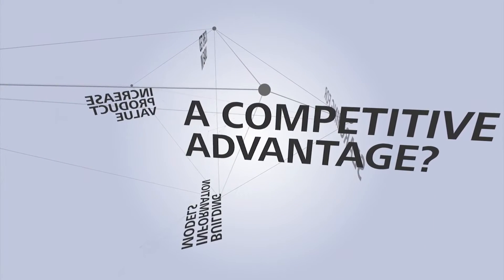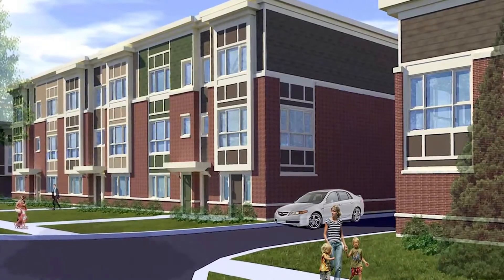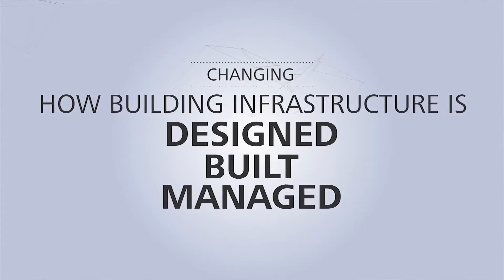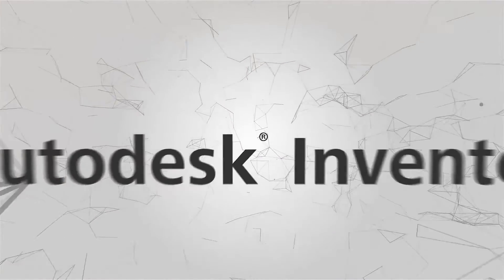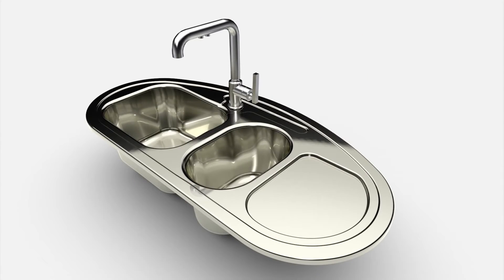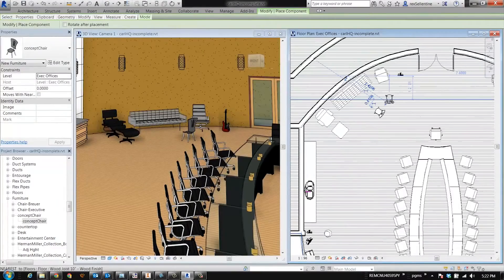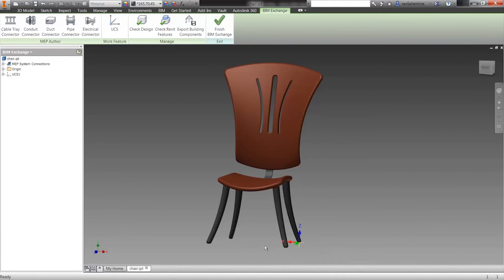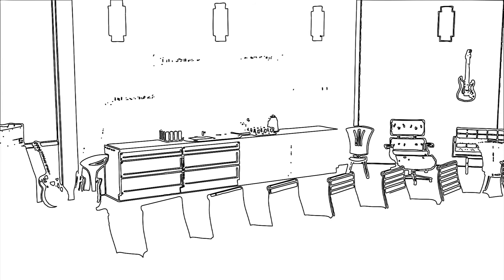Autodesk BIM for BPM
This video introduces Building Information Modeling, or BIM, for Building Product Manufacturers. It shows you how you can use Autodesk Inventor to convert your CAD drawings into a BIM format to then be brought into Autodesk Revit.